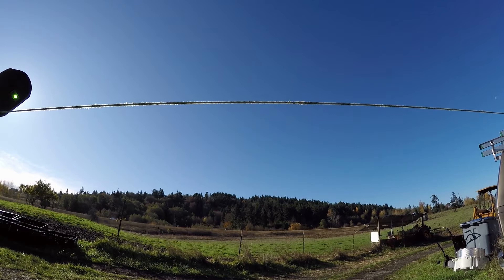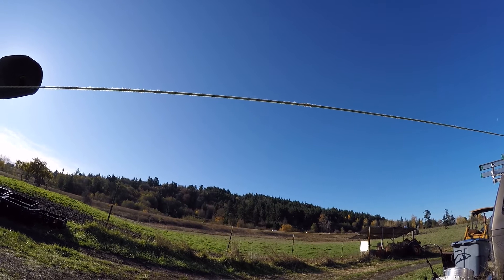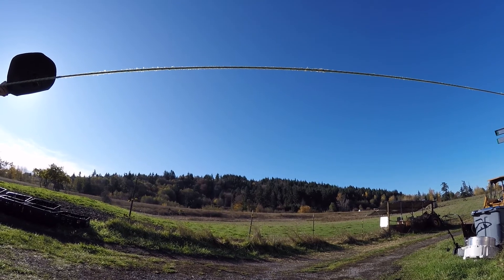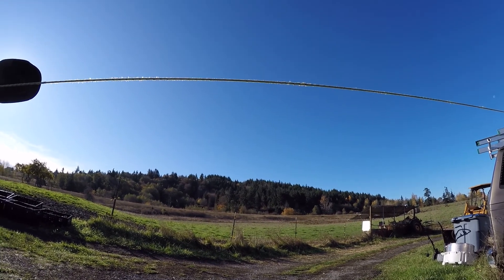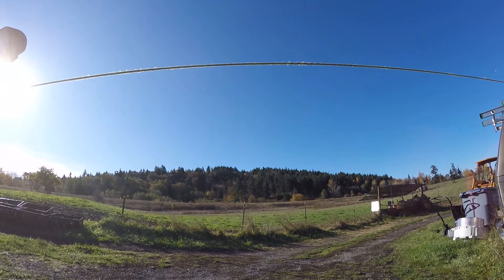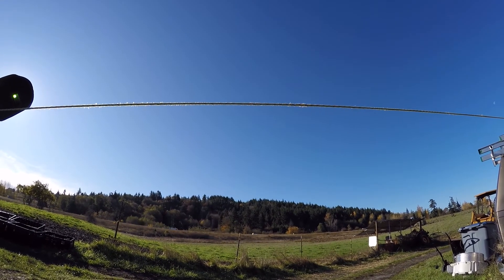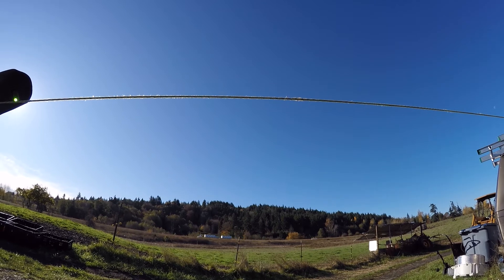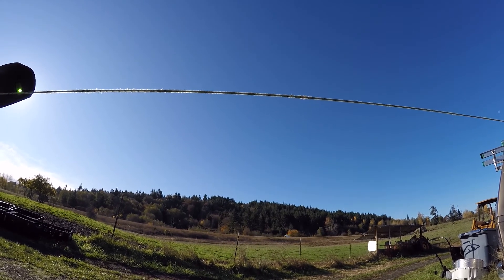Moon Terminator Paradox explained and demonstrated with a real moon!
So yeah, someone asked me how come the moon's lit side doesn't point to the sun. In this video I demonstrate the apparent paradox - and explain the cause.

The video was made in a hurry since I was late for an appointment, but the sun and moon were in the perfect spot, and the sky was clear, so we did the best we could.